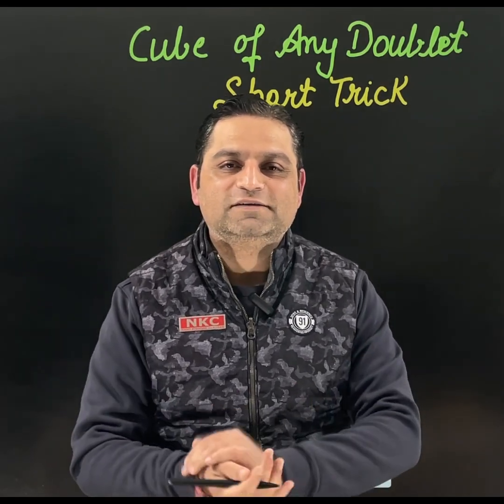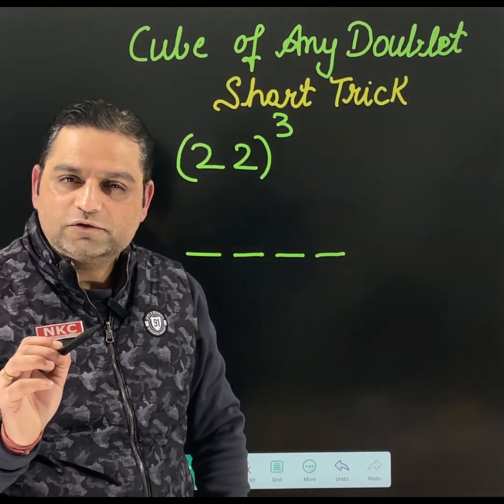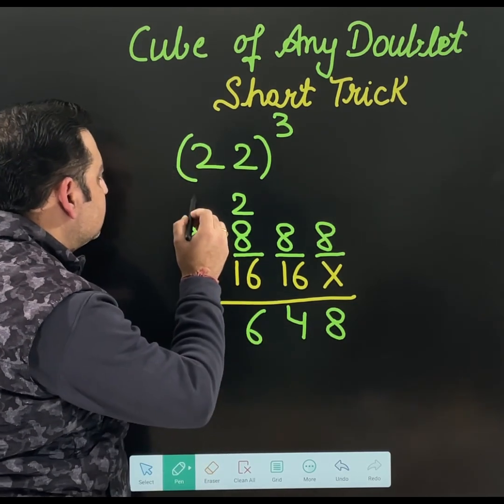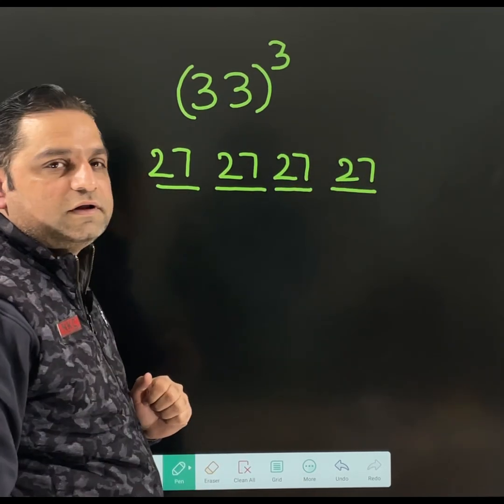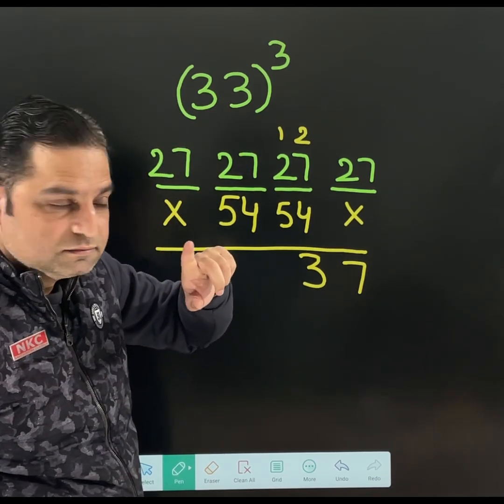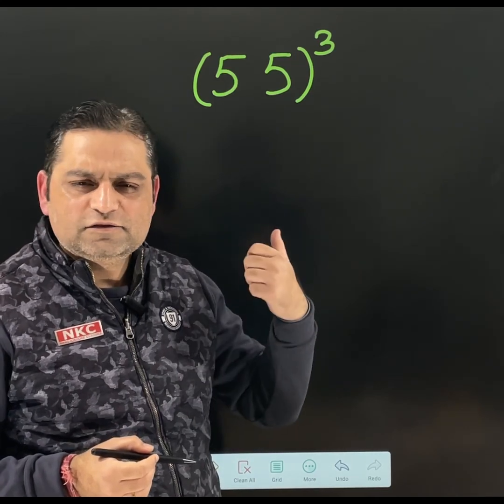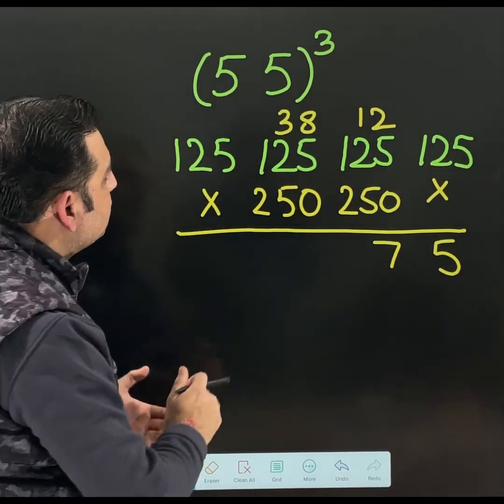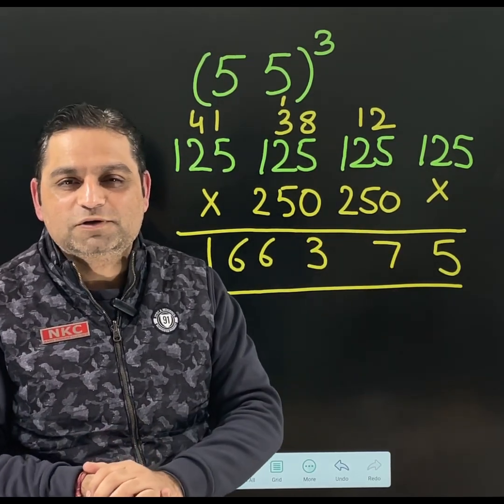Shortcut Trick to find Cube of any Doublet | Amazing Trick | Easy way of Calculation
Looking for a super-efficient way to cube any doublet? 🤯 Well, you’re in the right place! In this video, Nand Sir breaks down his simple yet powerful shortcut trick to cube any doublet (NKC), saving you time and effort in your calculations. 🧠💨
1. What is a Doublet and NKC?: We start by explaining what a doublet is and the concept of NKC (Nand’s Cube Trick). Understanding this is key to mastering the technique. ✨
2. Nand Sir’s Shortcut Trick: Learn the step-by-step method that Nand Sir uses to easily cube any doublet. With this trick, you’ll be able to solve complex cube problems in seconds! 🕐
3. Example Problems: Watch Nand Sir apply the shortcut trick to a variety of doublets to show you how it works in practice. This will help you grasp the method and give you the confidence to use it on your own. 💪
By the end of this video, you’ll not only master the shortcut trick for cubing doublets but also be able to solve similar problems faster than ever before! 🚀 Whether you're preparing for competitive exams, solving math puzzles, or just love learning new tricks, this video is perfect for you!
Why is this method important?
When it comes to competitive exams or mental math challenges, speed is everything. ⏳ This shortcut will save you precious time and boost your confidence. It’s perfect for anyone looking to improve their problem-solving skills or add a new mathematical technique to their toolkit. 🔥
Join the discussion in the comments: Have you used this shortcut trick before, or do you have any other favorite math shortcuts? Drop a comment and let us know! 💬